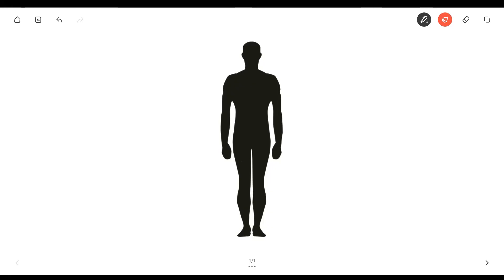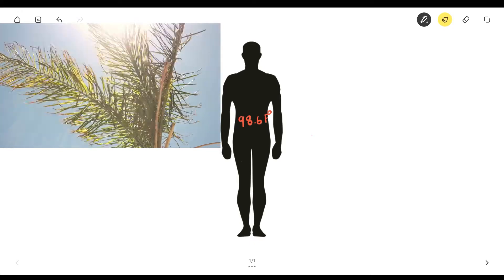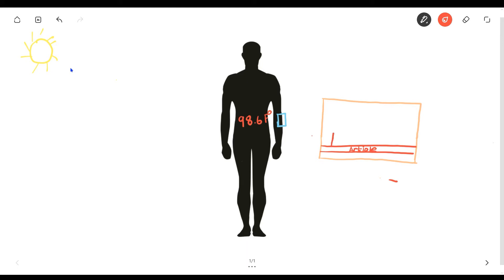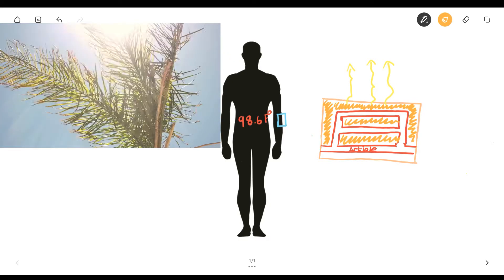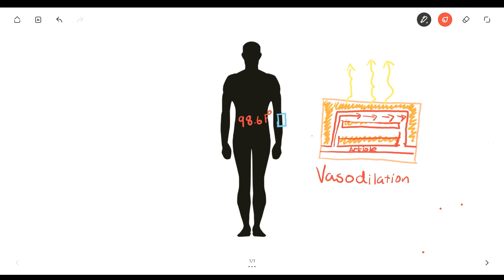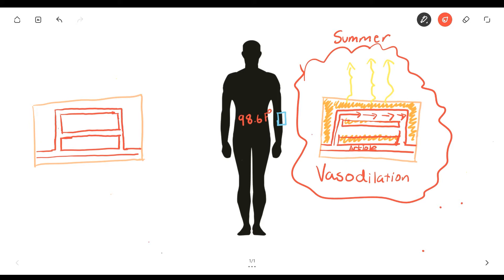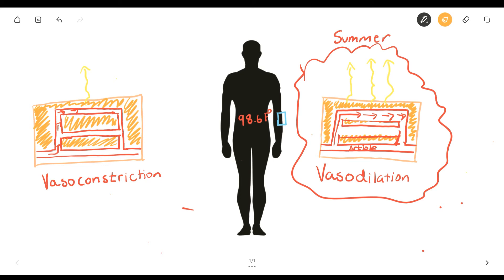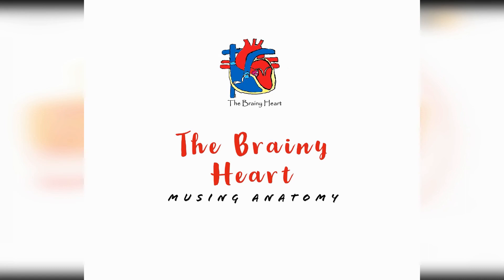Intro to Vasoconstriction & Vasodilation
In today's video, you will learn about a type of thermoregulation, the ability of an organism to keep its body temperature within certain boundaries, even when the surrounding temperature is very different, that has to do with your circulatory system and more specifically your blood vessels. In today's video, I talked about vasodilation and vasoconstriction. I also gave a very good analogy so that it is easier for you to understand and memorize the anatomy & physiology behind the concept. As always, hope you learn a little and enjoy during the process. I will catch you later in the next one!

Time Stamps:
Intro: (0:00)
Section 2: Skin & Blood: (1:41)
Section 3: Vasodilation: (2:51)
Section 4: Vasocontriction: (4:08)
Section 5: Analogies & Overview: (6:56)
Outro: (7:25)